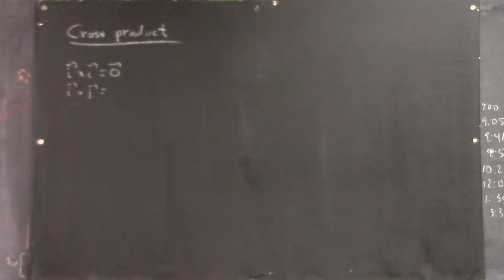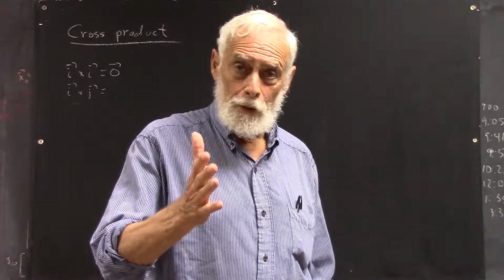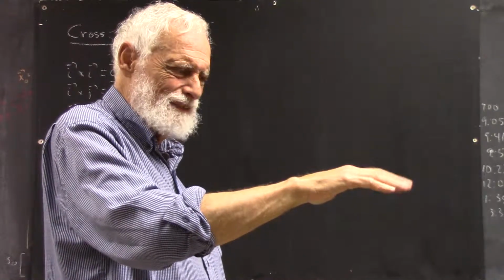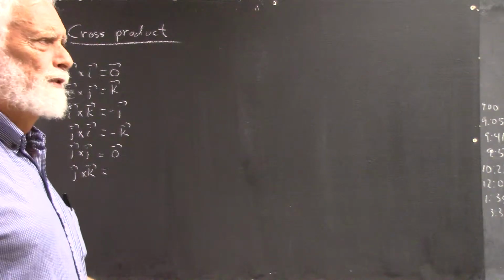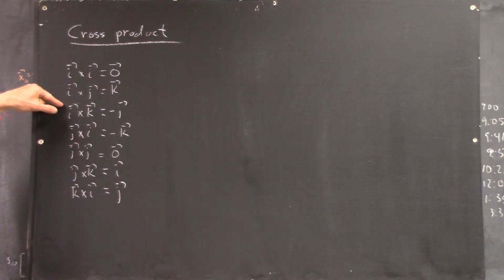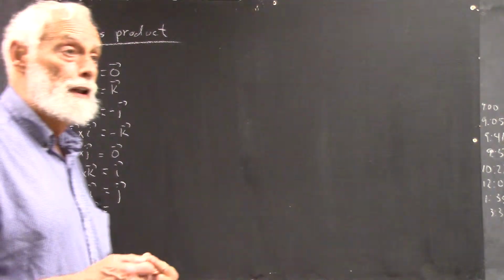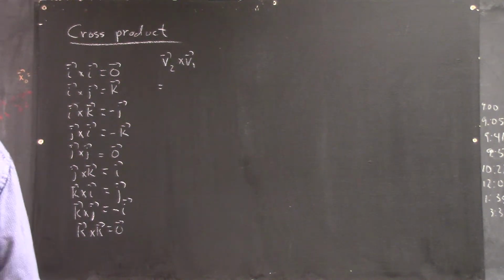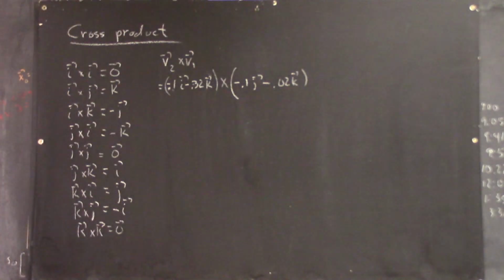dagmult 2746 definition of cross product in terms of cross products of standard unit vectors 5